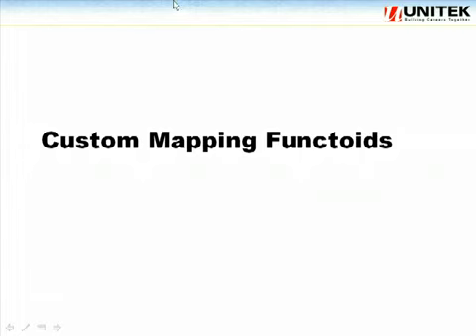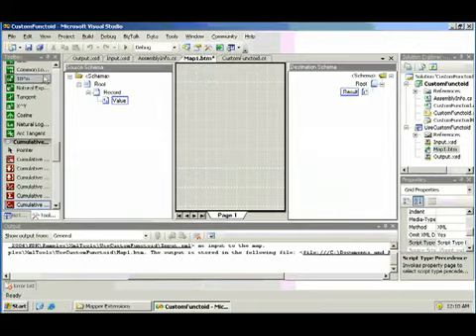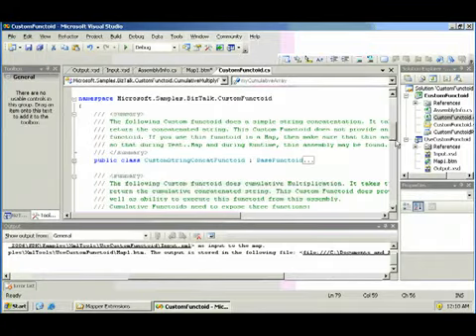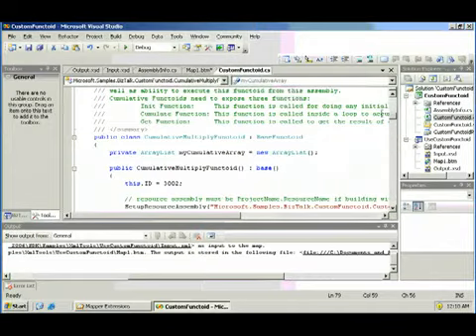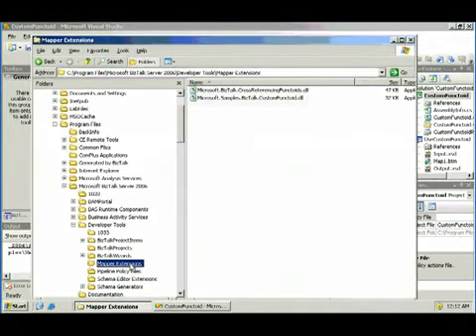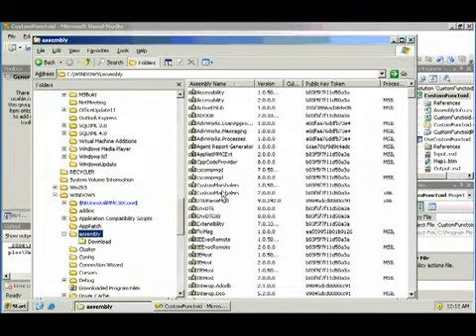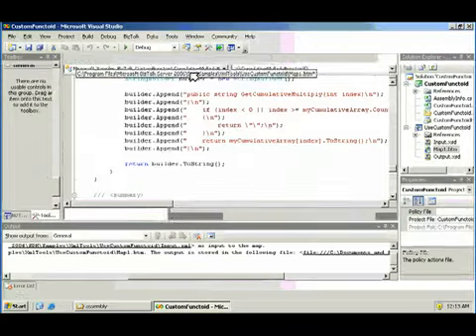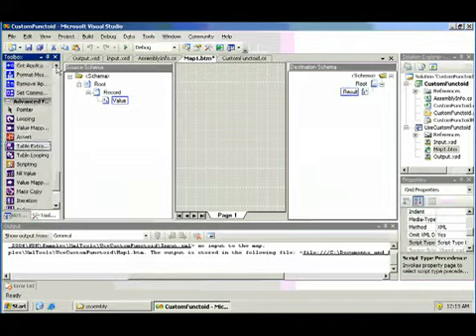BizTalk Server Custom Mapping Functoid